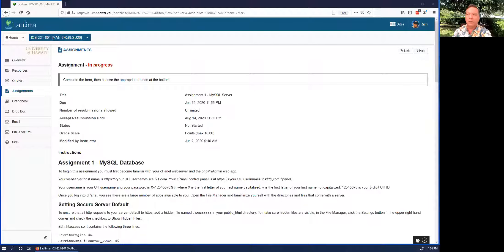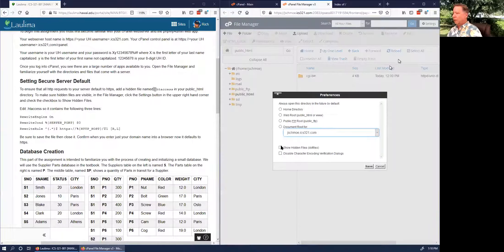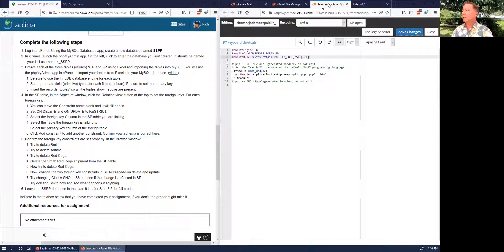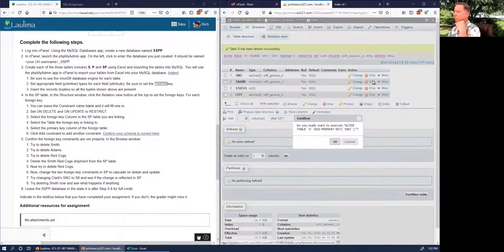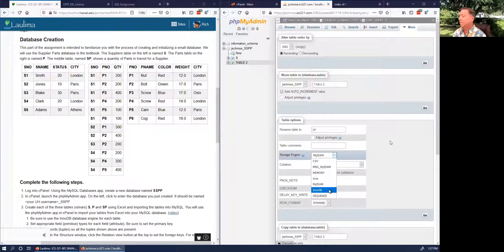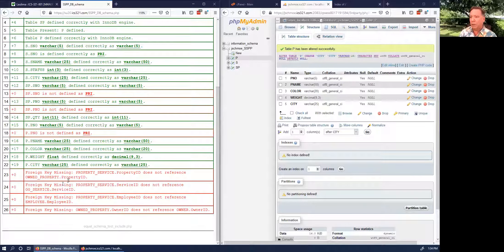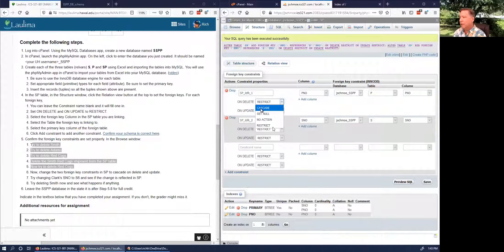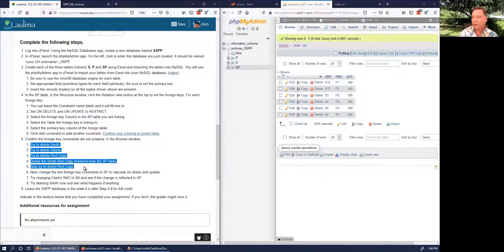ICS321 Video 02 MySQL SSPP Assignment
This video shows how to default your HTTP requests to HTTPS, and how to create the Suppliers Parts (SSPP) database.